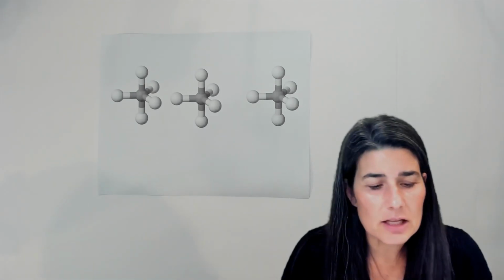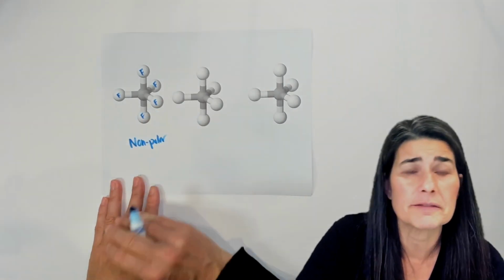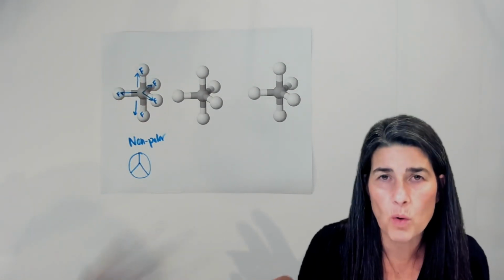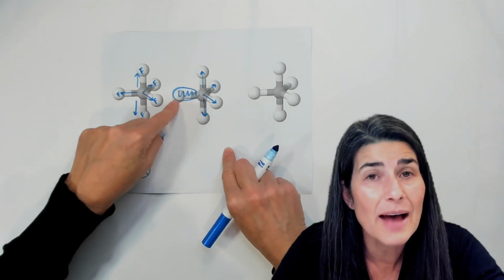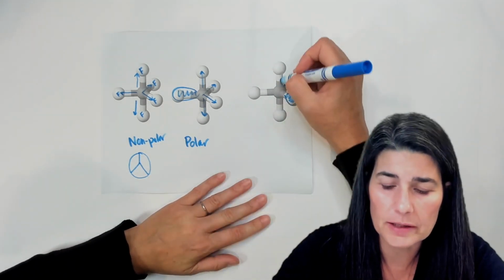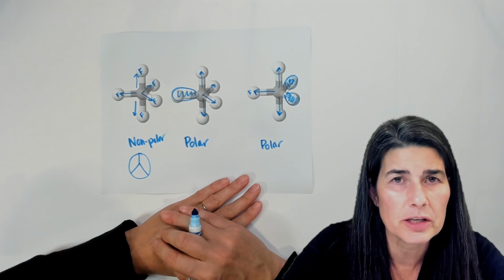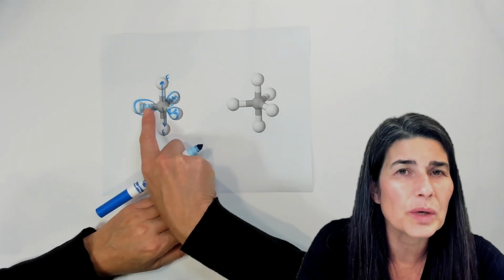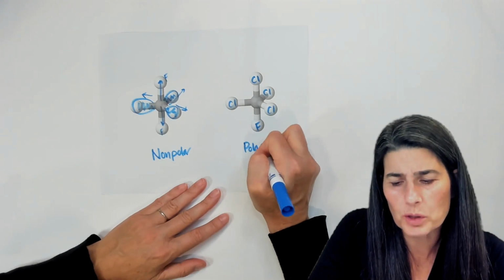school polarity trigonal bipyramidal